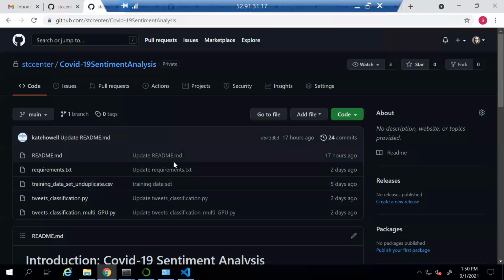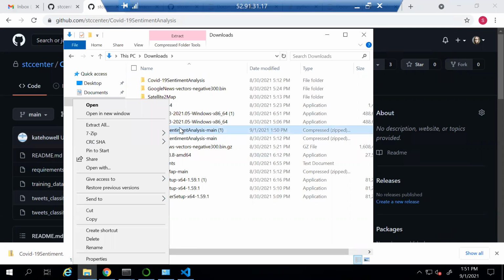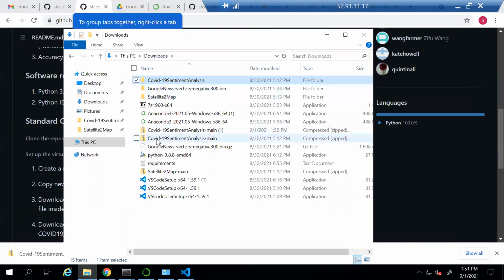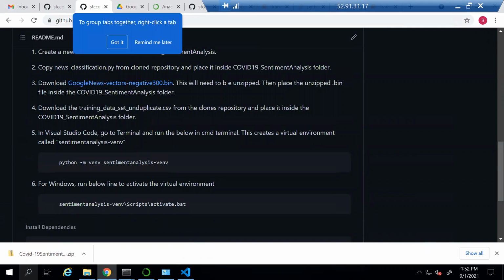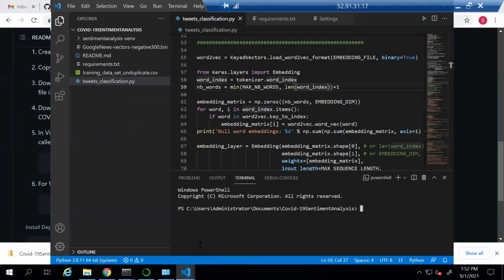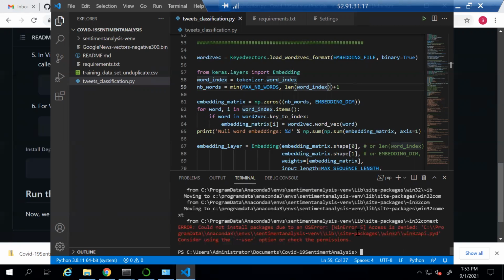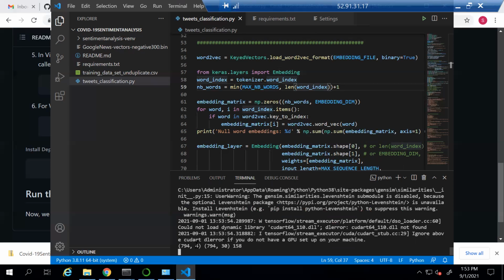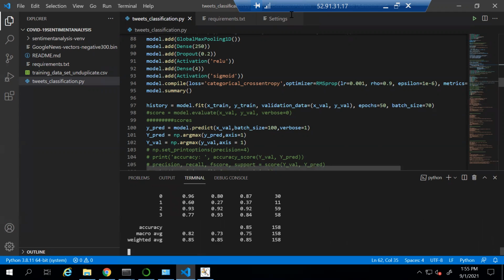Covid19 SentimentAnalysis Tutorial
An installation and configuration guide on installing the STC's COVID19 Sentiment Analysis (Social Media) Project and script. The GitHub repository may be found below: